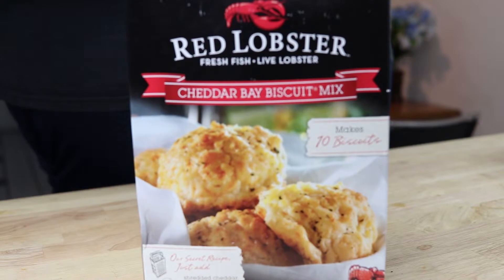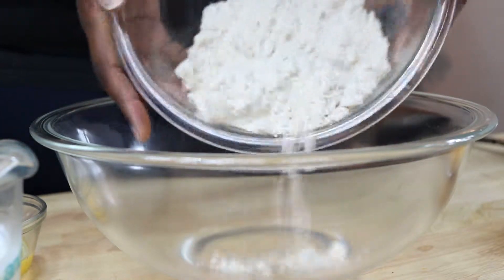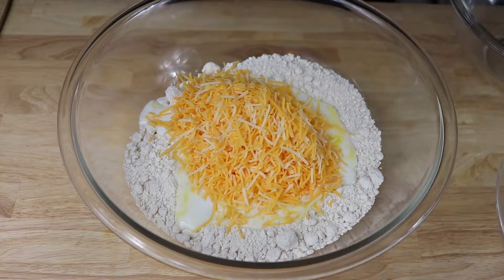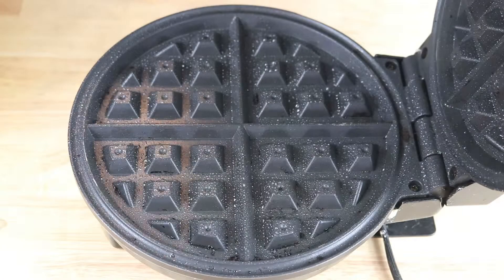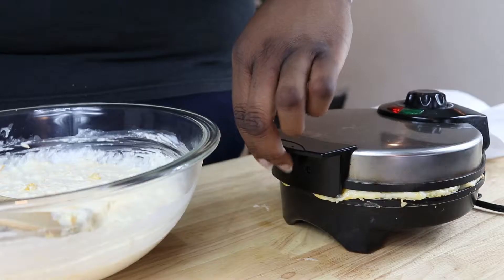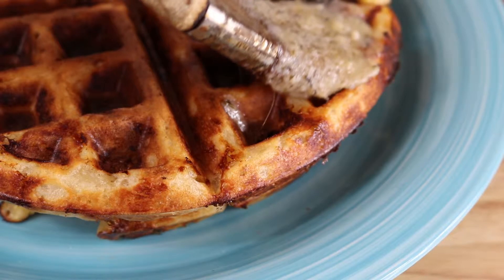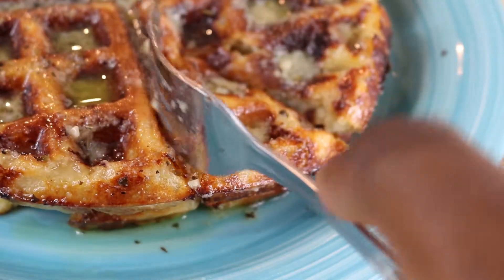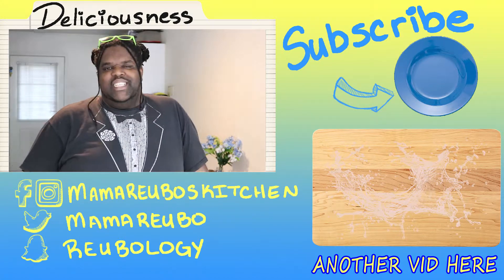Savory - Sweet: Savory Waffles || Mama Reubo's Kitchen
On this segment of Savory – Sweet, where everything is not what it seems; we use Red Lobster’s Cheddar bay biscuit mix to create savory waffles. If you love Cheddar bay biscuits then you will love these. Trust me.
So come in, have a seat and let’s make some deliciousness.
Welcome to Mama Reubo’s Kitchen

Awesome Music:
“Seven Twenty”
by Diamond Ortiz